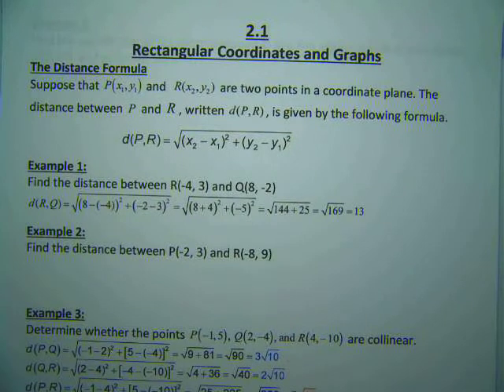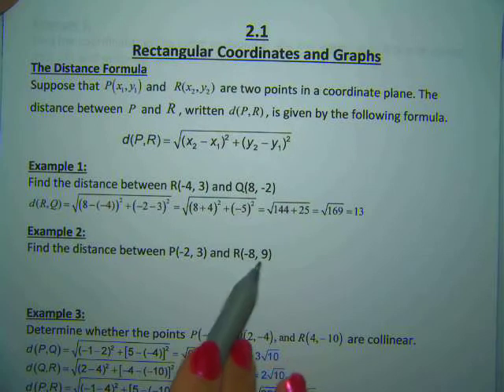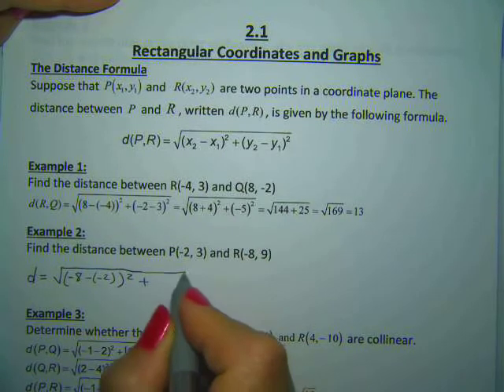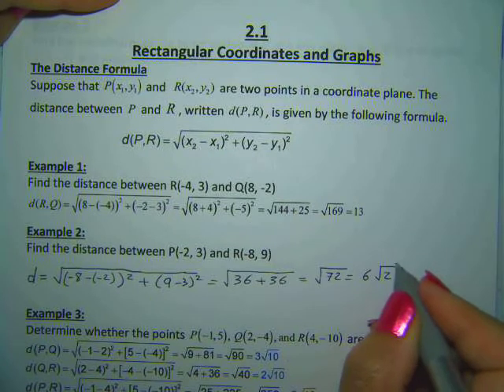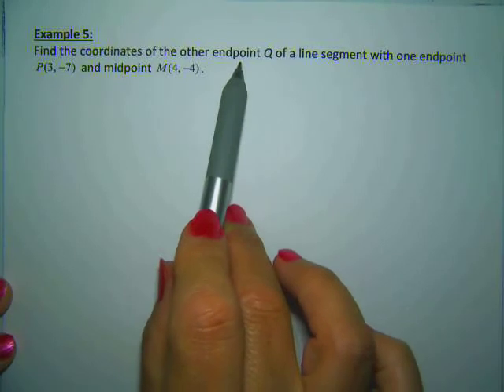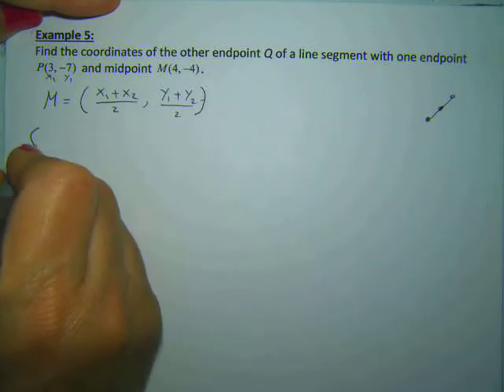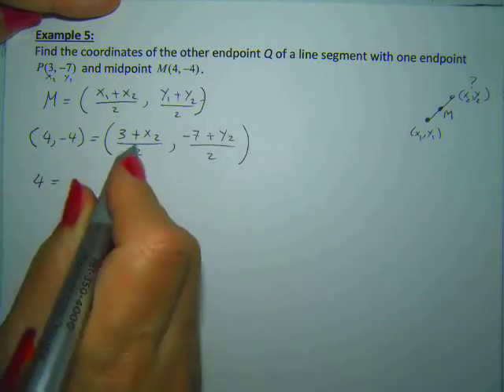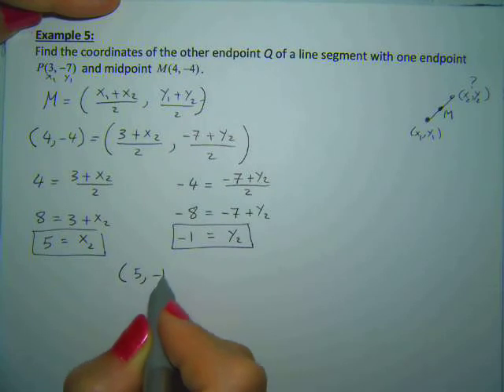Col_Alg_Section 2.1